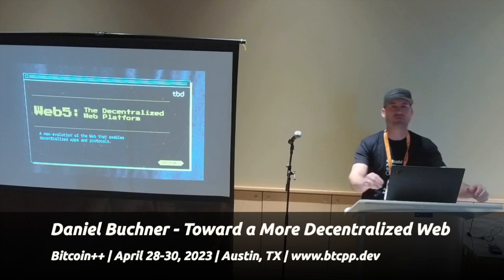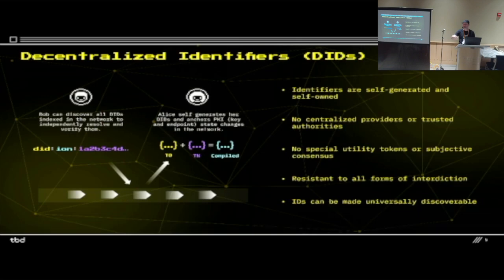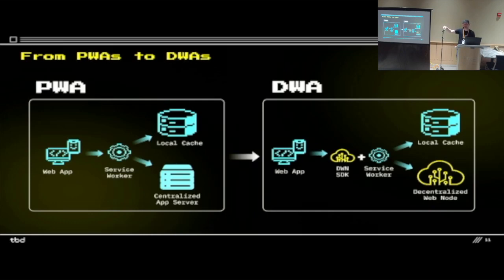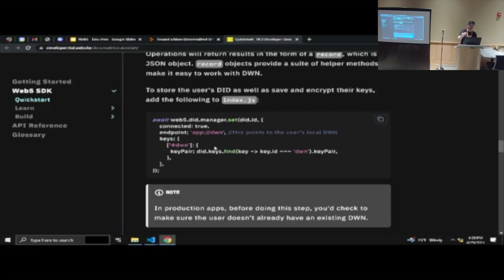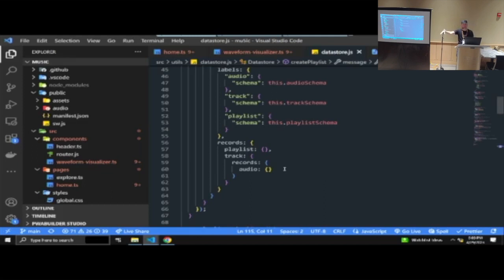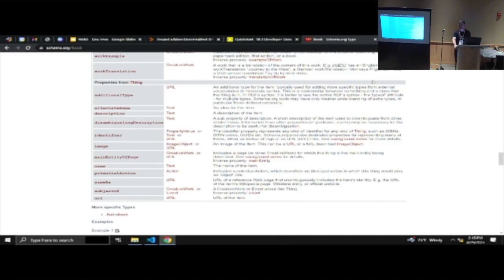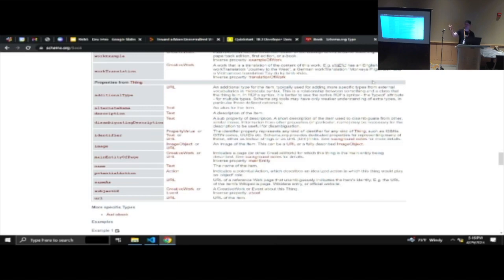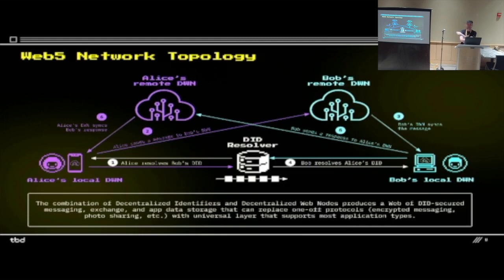Daniel Buchner: Toward a More Decentralized Web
Daniel Buchner of TBD presents: A technical preview of the Web5 family of technologies with a demo of what developers can build.

Recorded at the Palmer Events Center, 29 April 2023 in Austin, Texas.